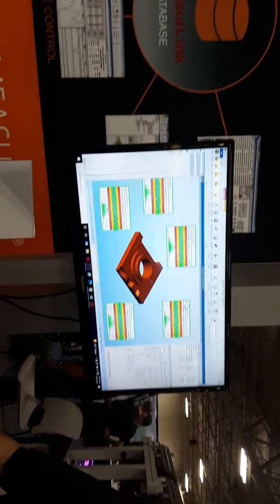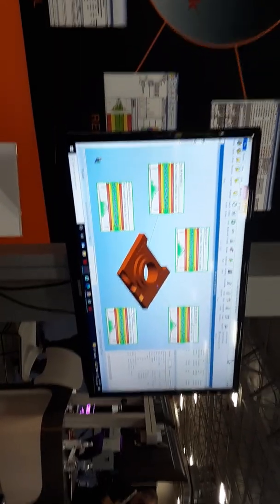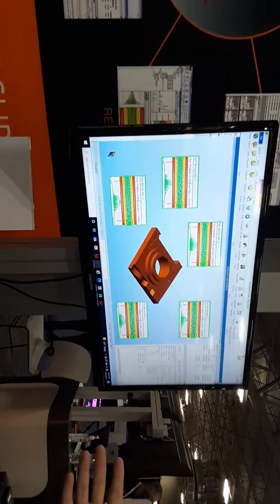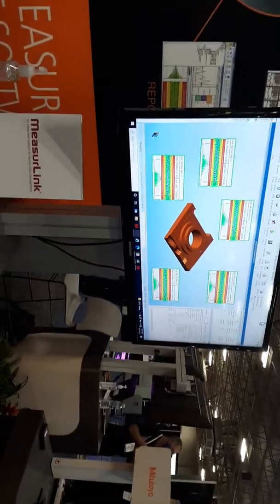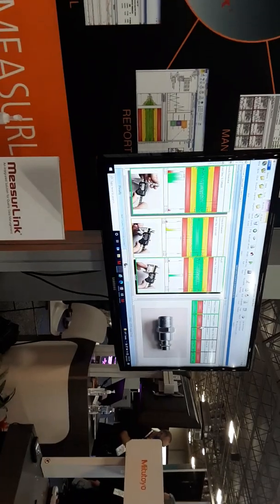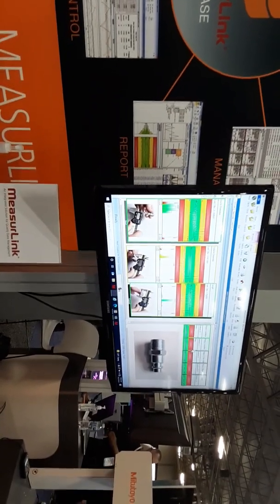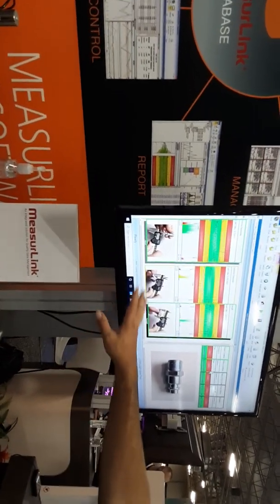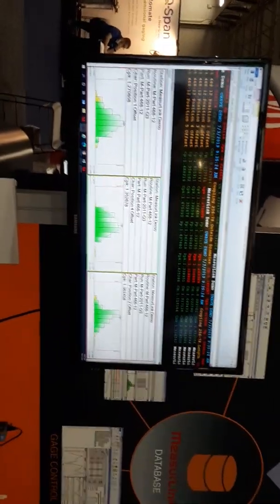MeasurLink Demo For dreamsfulfilledinflorida.com discussing saving Mahle and GM Brazil $200M Value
This is a video showcasing MeasurLink's Capabilities for manufacturing production management at the Eastec SME Conference on October 21, 2021.  The President of Dreams Fulfilled, Joe Lackie (Full Name: Joseph Patrick Lackie), also discusses expertise developing engineering tools like RPA, or Robot Process Automation, with Mahle, formerly Delphi Thermal Systems, on a calorimeter bench to facilitate thermodynamic performance monitoring and a world-class quality control system saving Mahle about $200 million in labor costs.